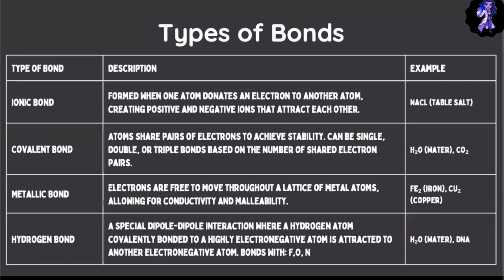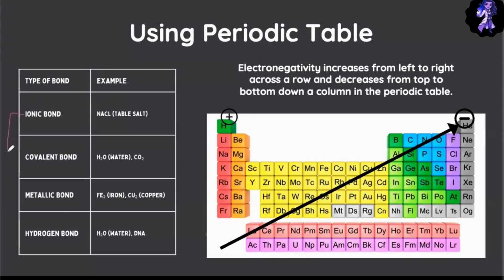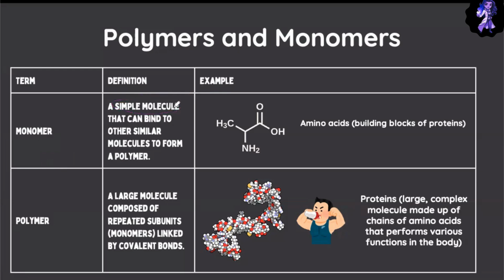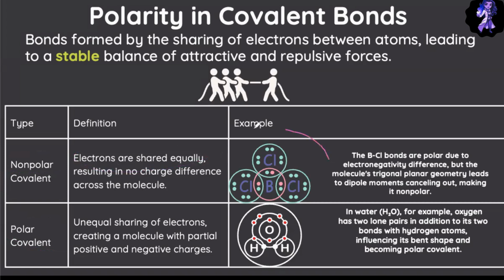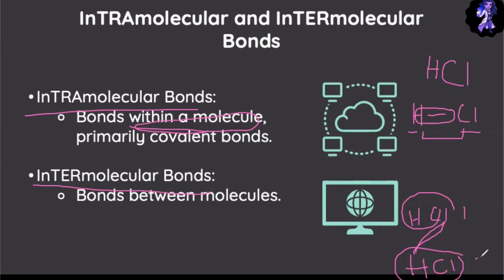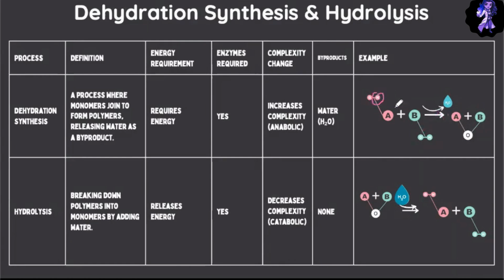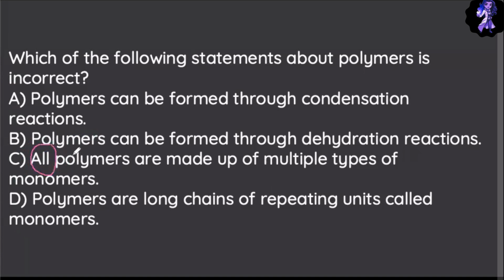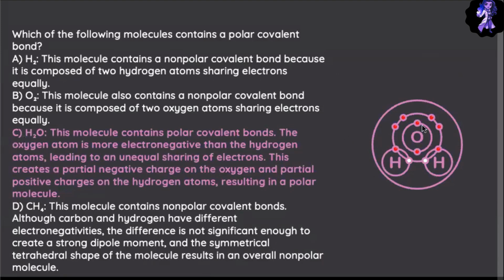AP Biology College Prep CRASH CRAM COURSE Unit 1 Chemistry of Life Introduction Macromolecules 1.3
In this video, we'll dive into Unit 1 section 1.3 of the Chemistry of Life: Introduction to Biological Macromolecules, perfect for AP Biology or college-level biology courses. We'll explore the fundamental concepts of chemical bonds, including ionic, covalent, metallic, and hydrogen bonds, and how these bonds contribute to the structure and stability of molecules. Learn about electronegativity trends in the periodic table and understand the difference between polymers and monomers. We'll also discuss the significance of dehydration synthesis and hydrolysis in the formation and breakdown of biological macromolecules. Join us for an informative overview that will enhance your understanding of the chemistry behind life's essential molecules.

TIMESTAMPS:
0:00 Disclaimer
0:23 Chemical Bonds
1:49 Types of Bonds
3:39 Using the Periodic Table to Determine Types of Bonds
7:35 Polymers and Monomers
11:04 Polarity in Covalent Bonds
14:02 InTRAmolecular & InTERmolecular Bonds (Tip Included)
18:18 Dehydration Synthesis and Hydrolysis
20:24 Quiz Questions and Review